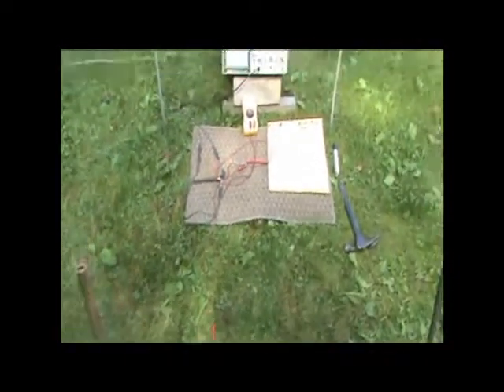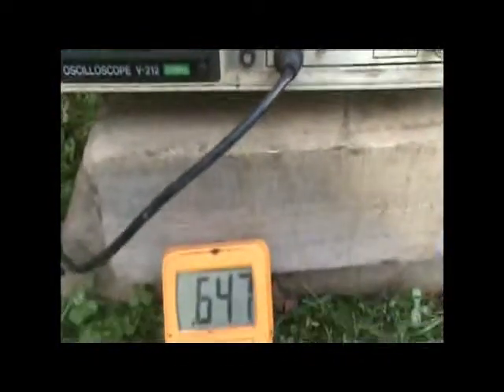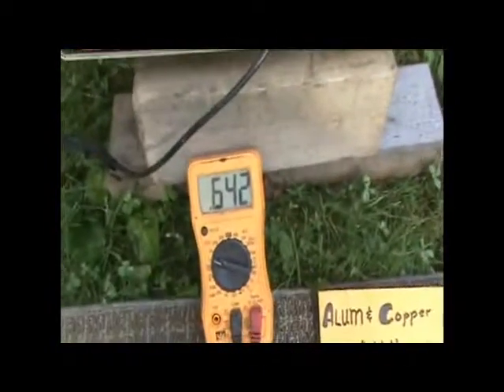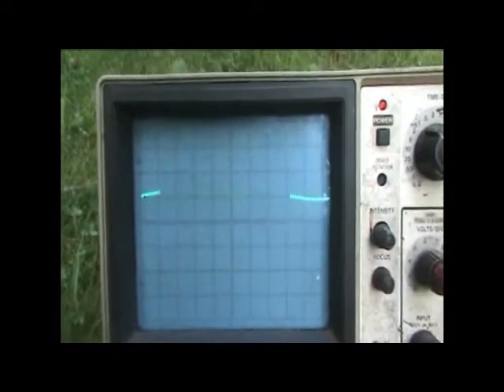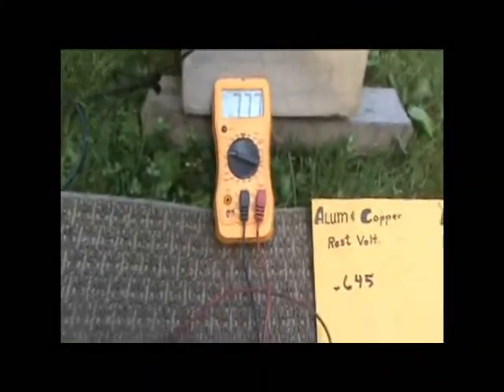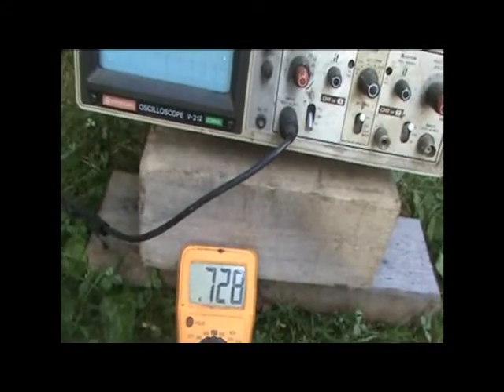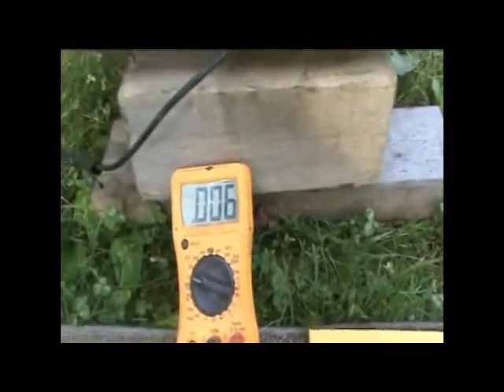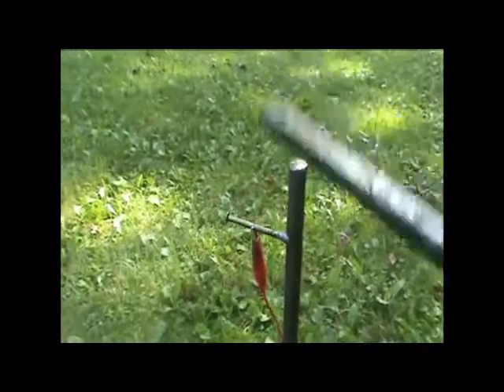Part I Struck Aluminum Voltage